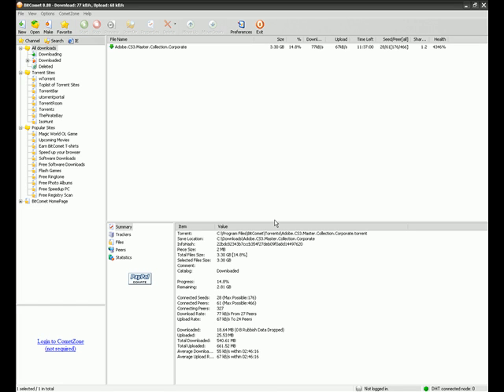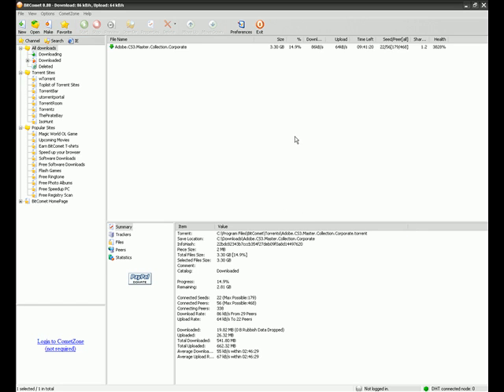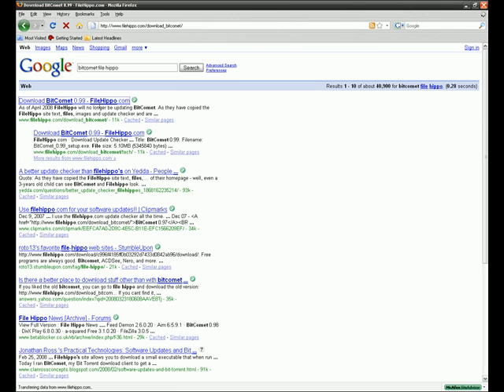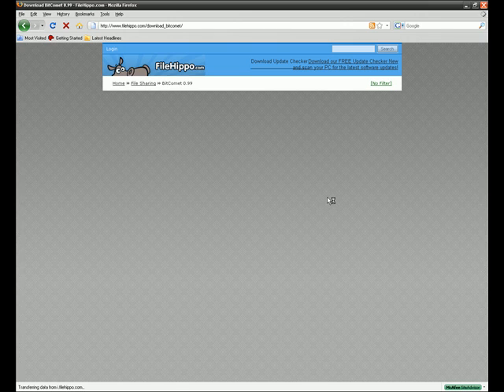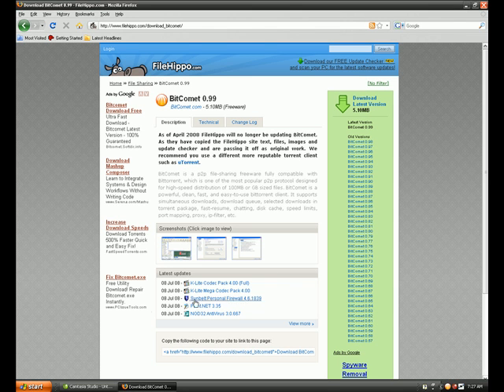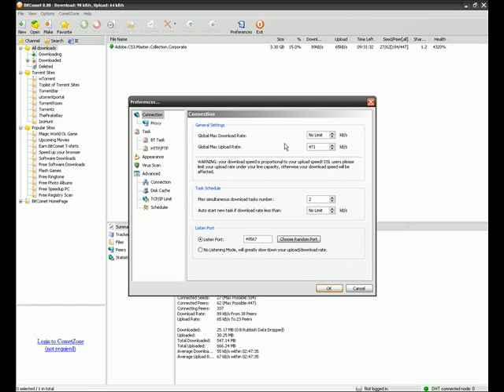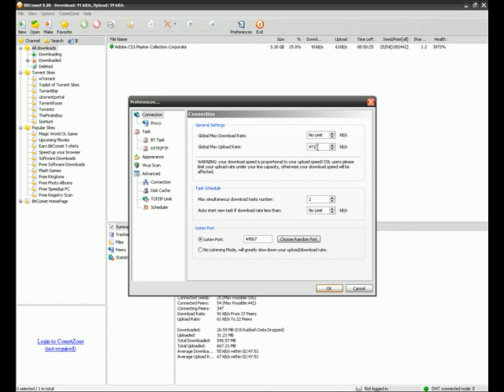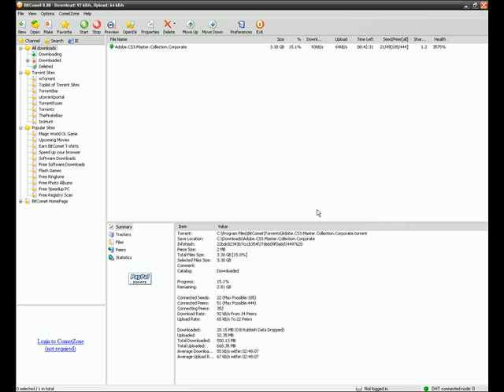How to Make Bitcomet Faster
Go from 3kb/s to 80kb/s to 100kb/s!!!